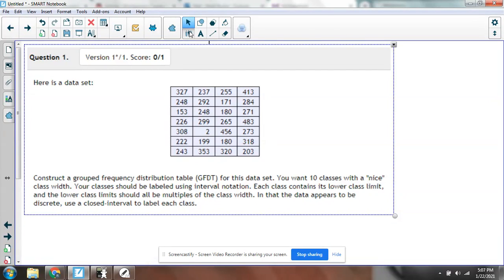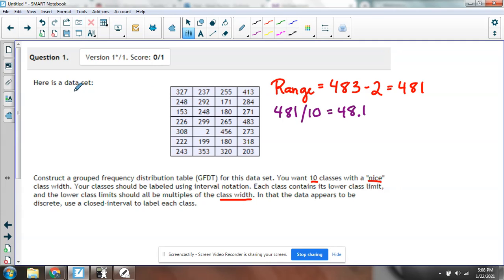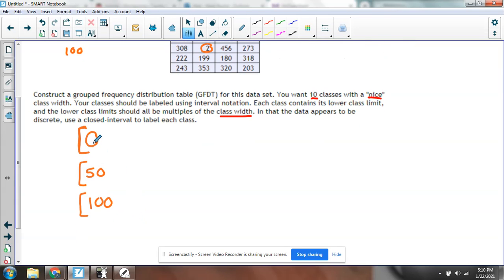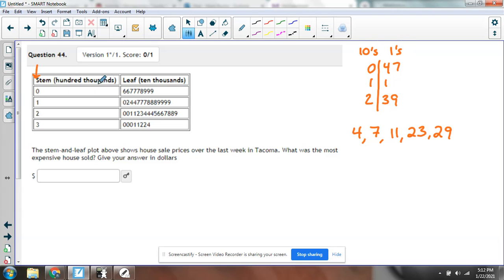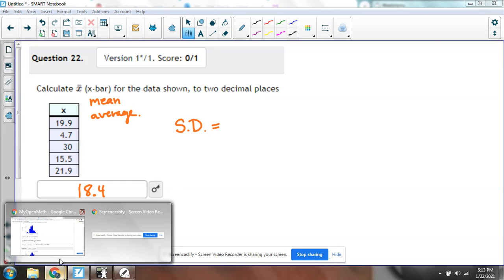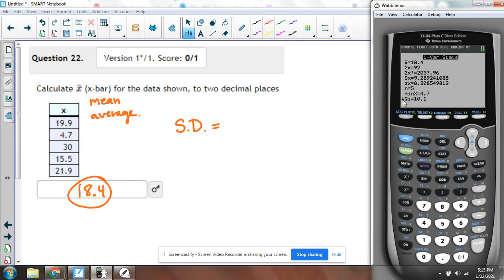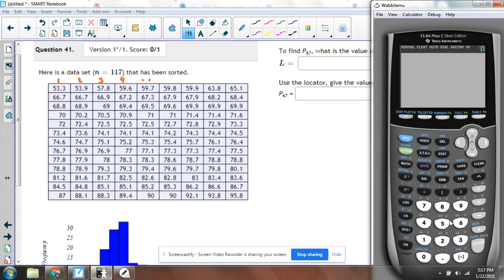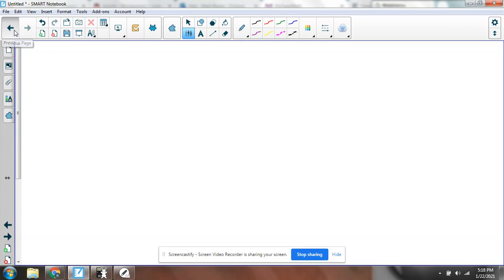MAT130/131: Chapter 2 - Various Examples